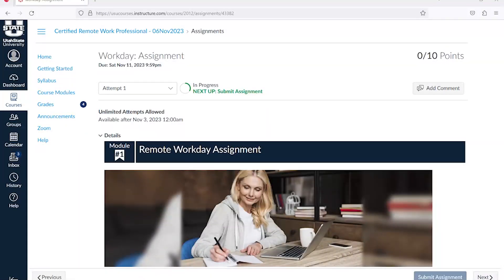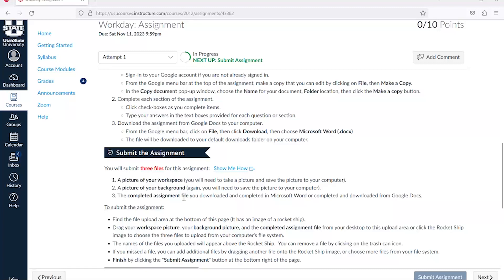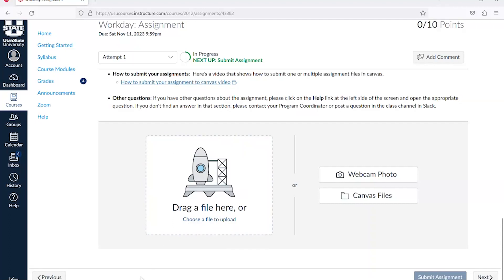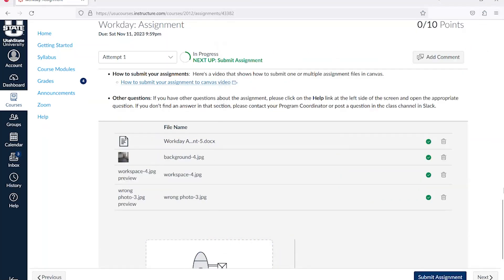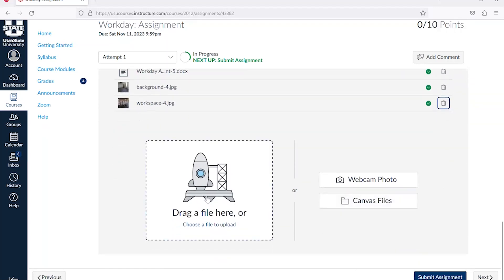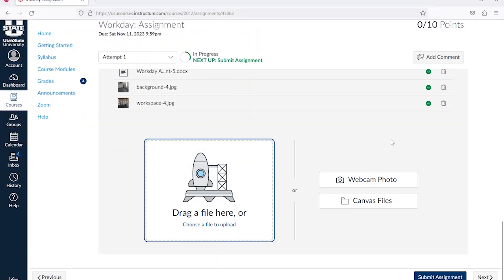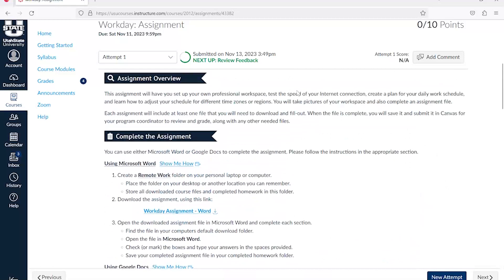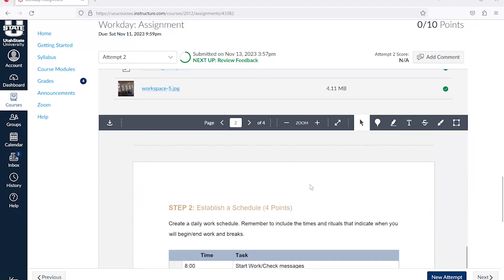How to Upload Assignments in Canvas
This video will show you how to submit your Certified Remote Work Professional assignments in Canvas.  You can submit one or multiple assignment files at a time.